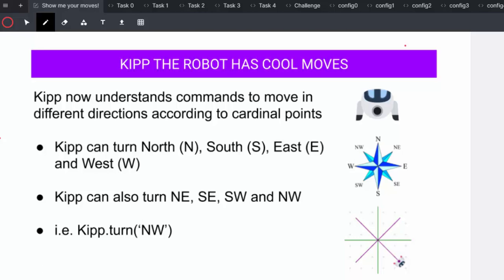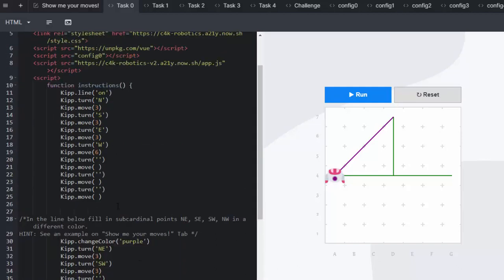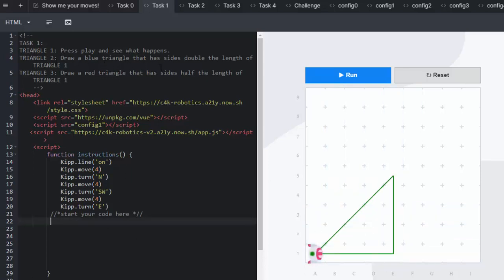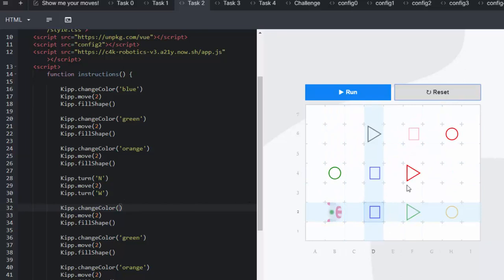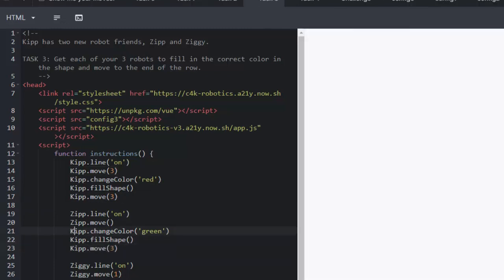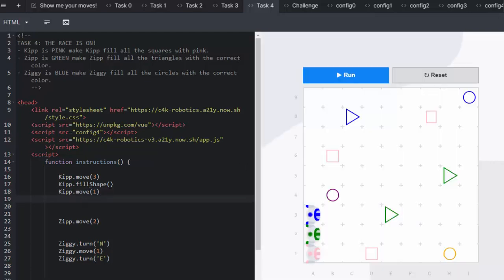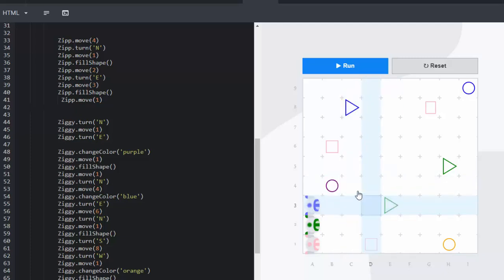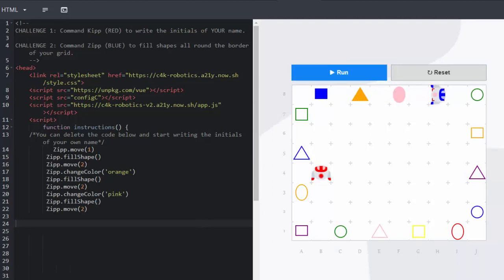Code4Kids - Robotics Course 1 - Lesson 2